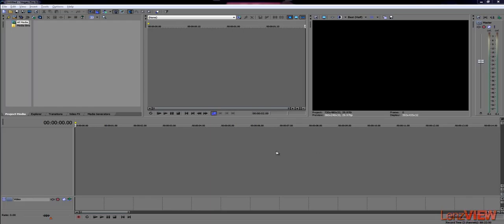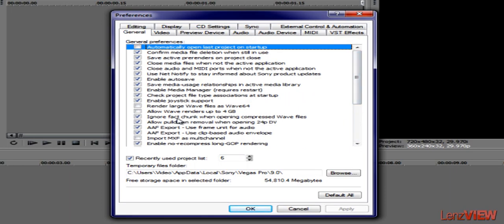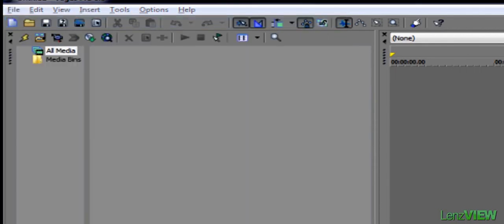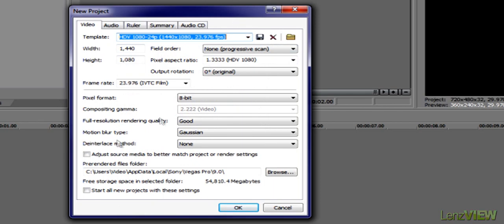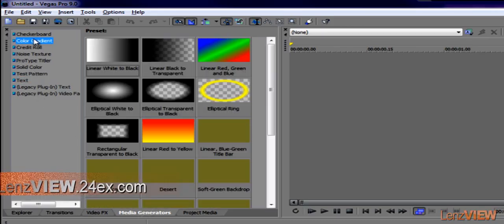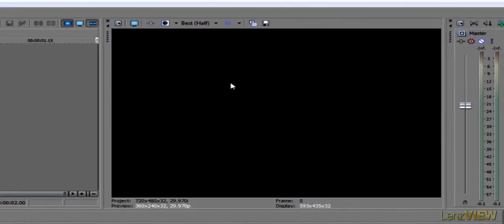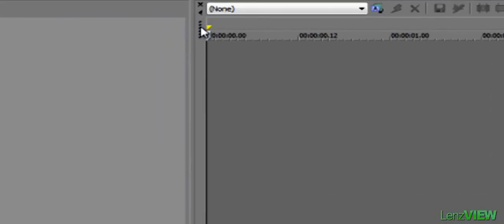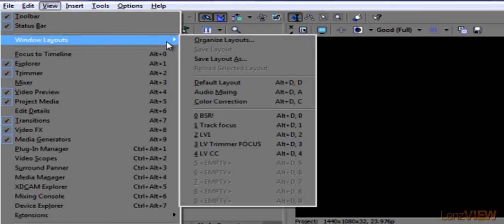Interface101 PT1 FINAL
LenzVIEW's Sony Vegas tutorial series for beginners.  We take a 1st look at the interface. BEGINNERS ONLY